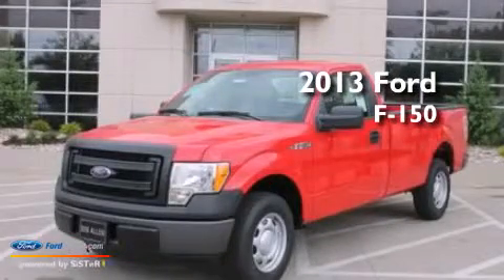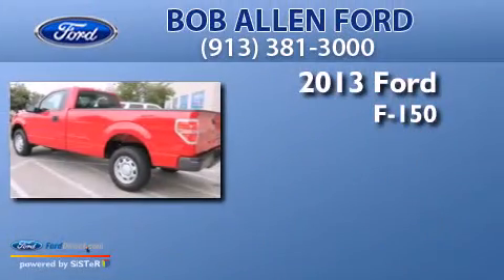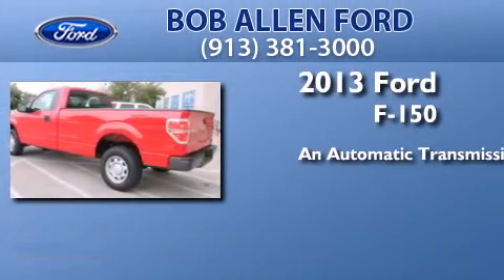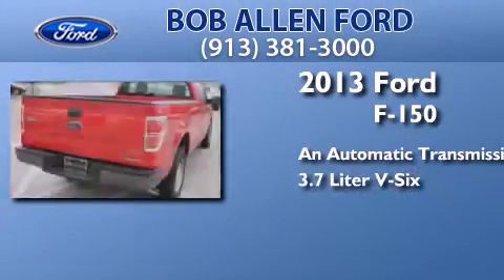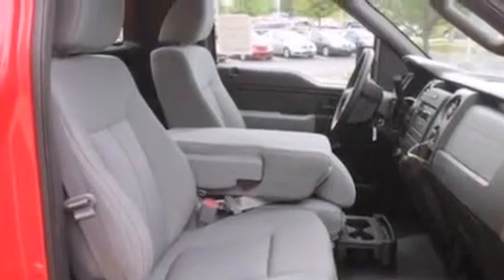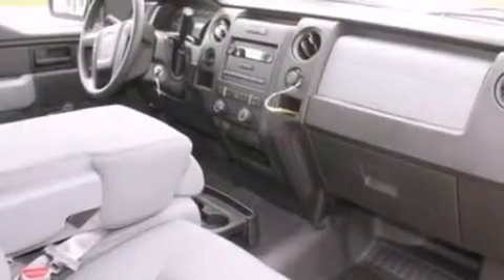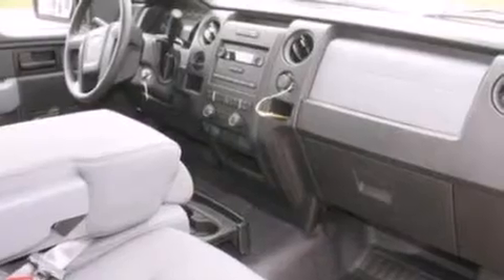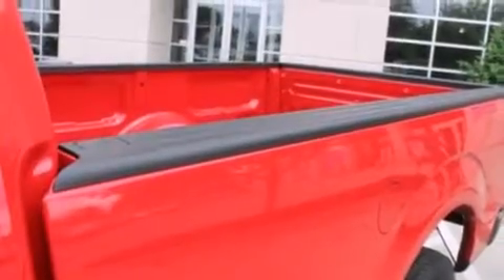2013 FORD F-150 Overland Park KS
We have been honored to serve the Overland Park KS area , we promise that your experience at our dealership will exceed your expectations ! Year : 2013 Make : FORD Model : F-150 Engine : 3.7L V6 24V MPFI DOHC Trans . : 6-SPEED AUTOMATIC Exterior : VERMILLION RED Interior : STEEL GRAY Stock : T31278 Bob Allen Ford Metcalf Ave Overland Park , KS 66212